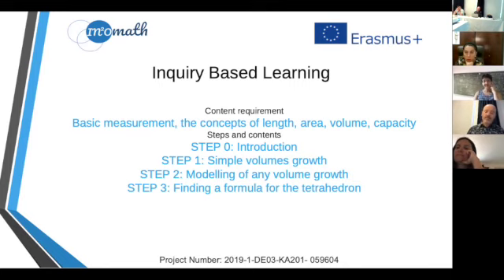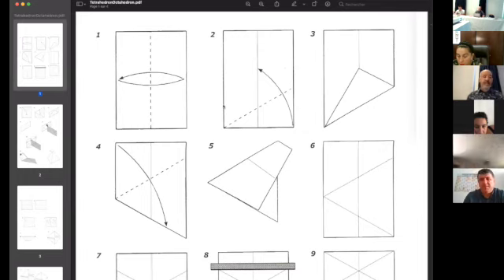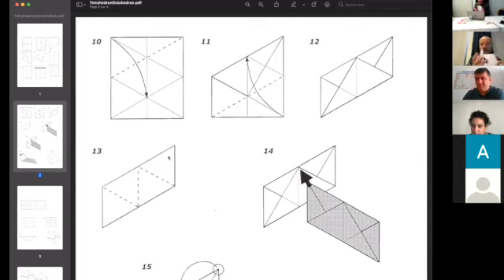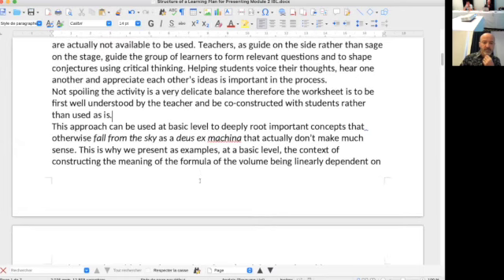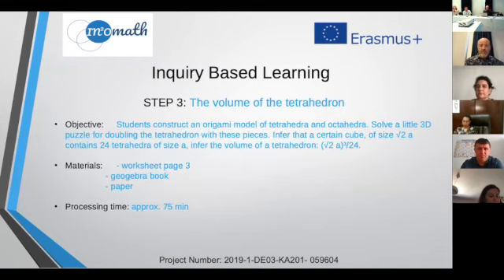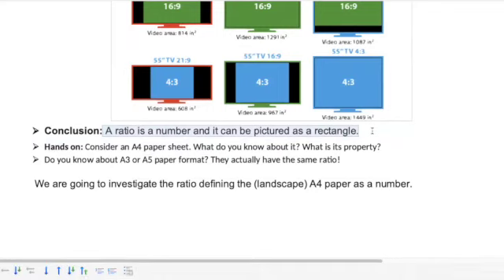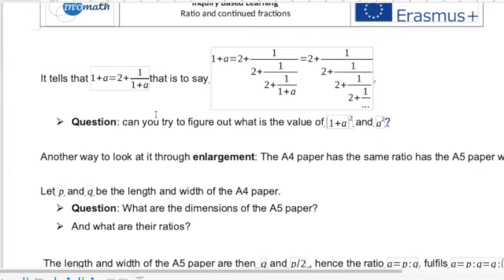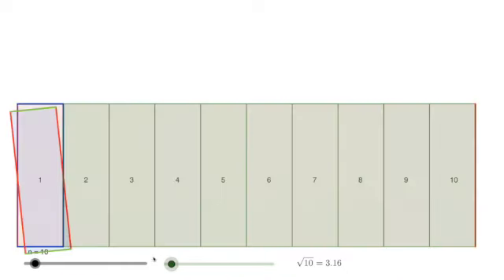Innomath Inquiry Based Learning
Demonstration of the Learning Plan for Inquiry Based Learning based on 1. devising the volume of a regular tetrahedron through origami constructions (regular tetrahedron and octahedron), 2. understanding continued fractions of square roots of integers, especially getting the fact that the square root of an integer is whether an integer for perfect squares, or an irrational with periodic continued fraction. The case of √2, the ratio of the A4 paper is the basis of this inquiry.